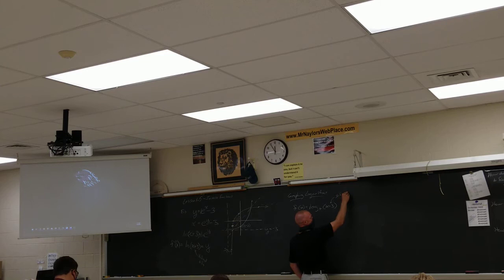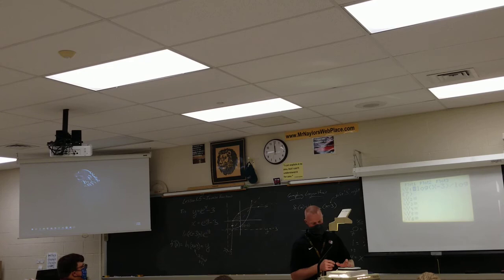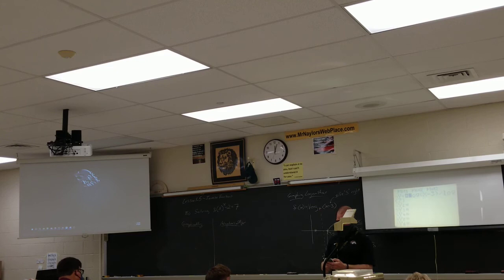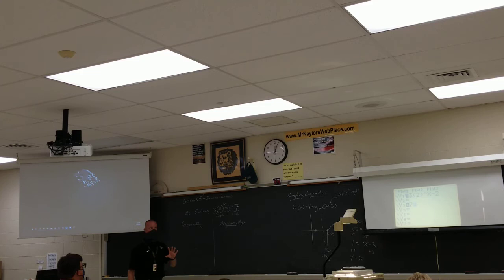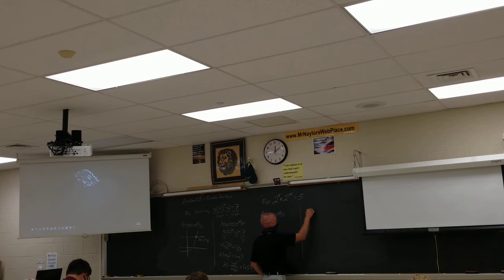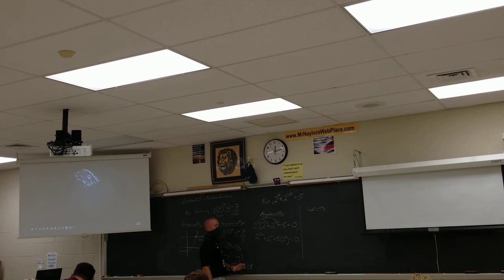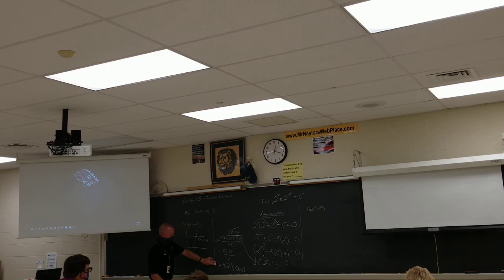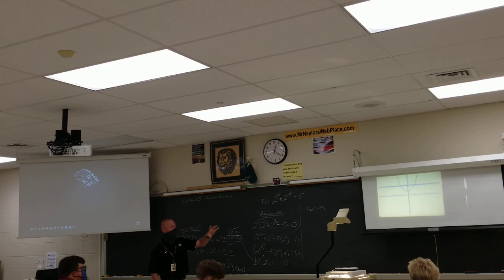Honors Calculus 1.5c